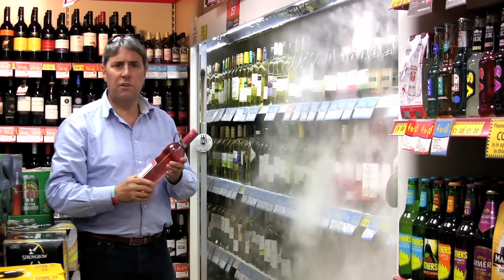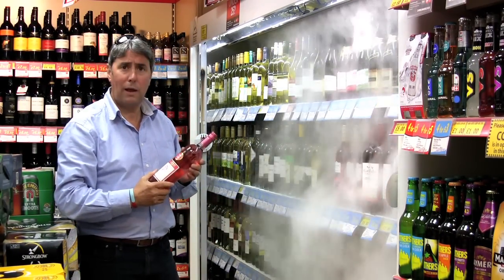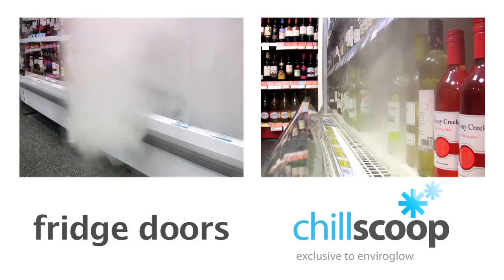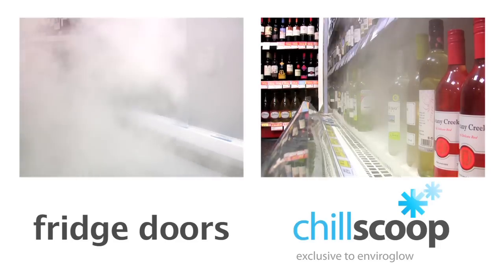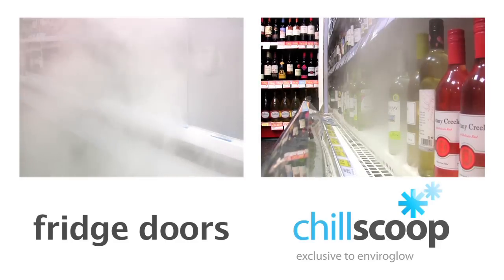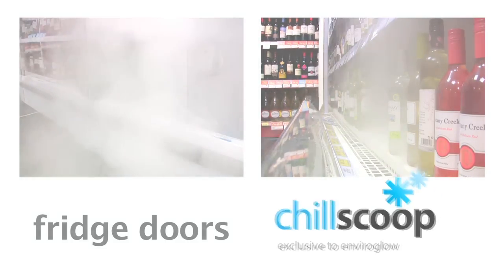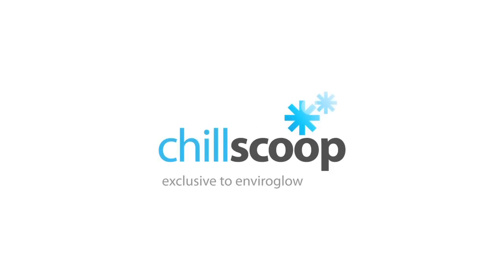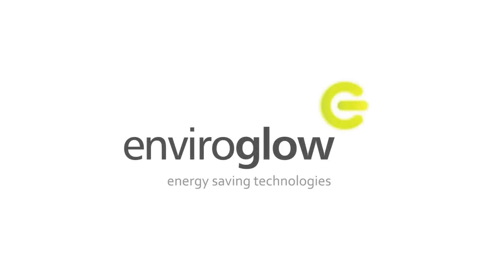Chillscoop VS Fridge Doors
This video demonstrates the problems of using fridge doors on a commercial fridge unit and how these issues can easily be solved by installing the 'Chillscoop' by Enviroglow, the most proficient fridge energy saving device on the market. for more details